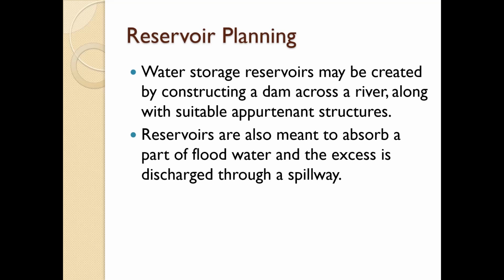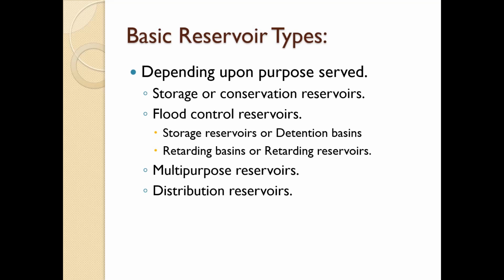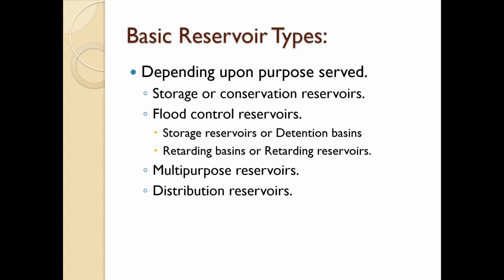Water resource engg lecture 9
Reservoir